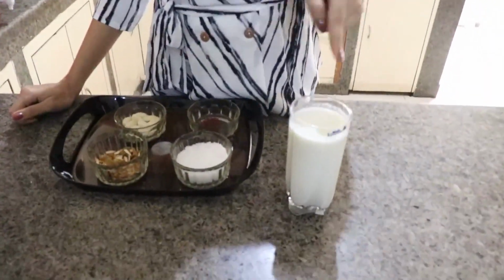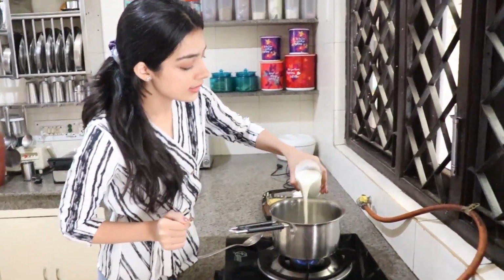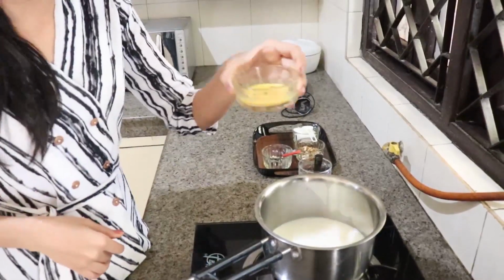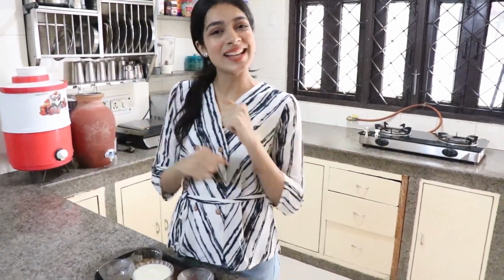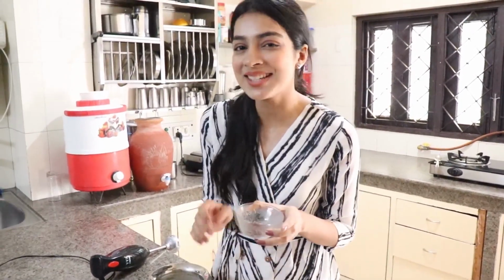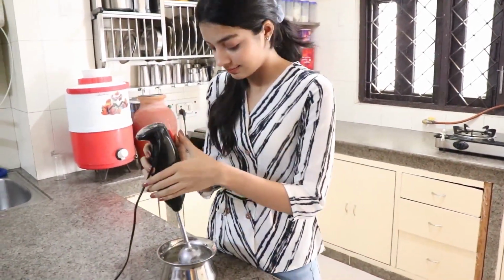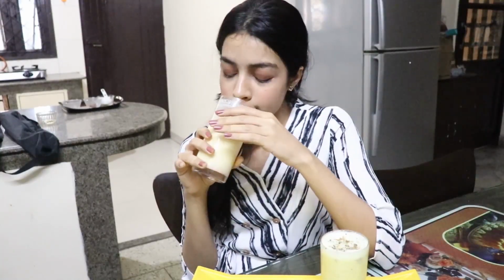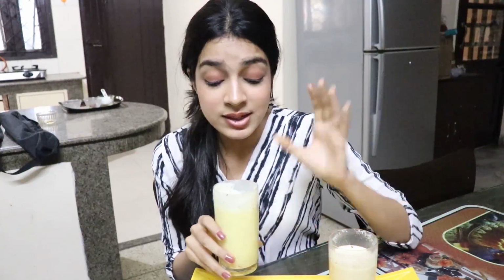Badam Milk & Punjabi Lassi Recipe Very easy and delicious! DEL48 Mithu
Mithu from DEL48 is going to teach us simple, quick,
refreshing and easy to make recipes of - Punjabi Lassi & Badam Milk.
Very Indian nutritious and delicious drinks and very easy to make at home with basic ingredients.

Make these summer special sweet drinks from milk and yogurt at your home and have a taste of real India.

Do share your experience with us in the comments section below.
We will be as tempted as you are right now.
Happy Cooking to you!

【Tags】
Milk Drinks for Summer, Yogurt drink Indian, Yogurt drink for summer, Punjabi Sweet Lassi
お家時間　料理　簡単　ラッシーレシピ　LassirecipeEnglish　WithMe